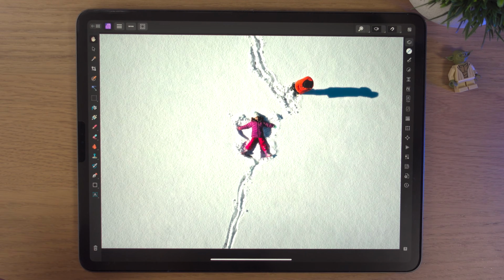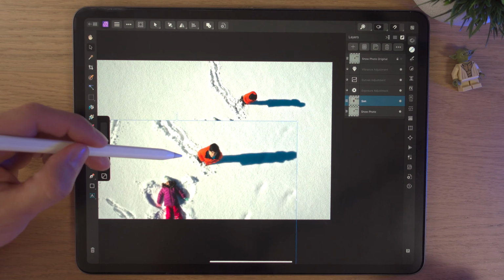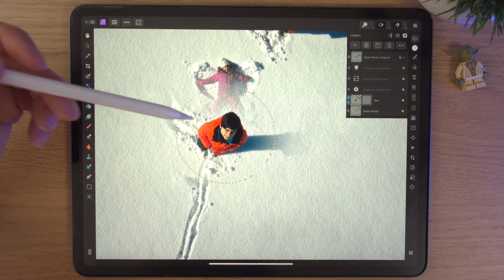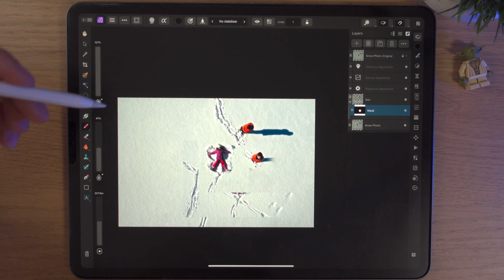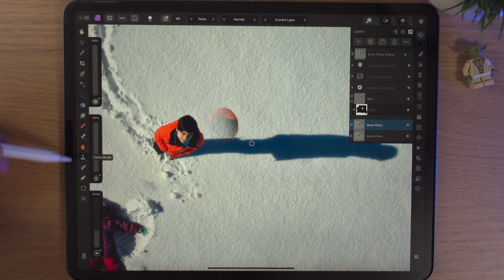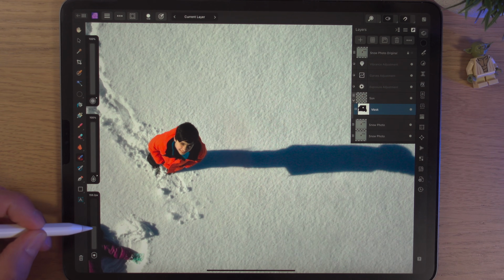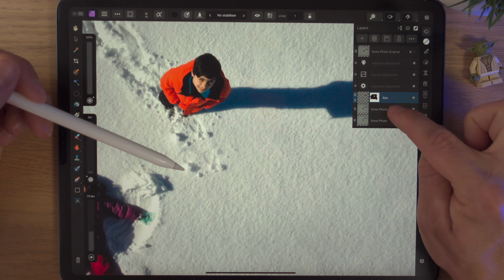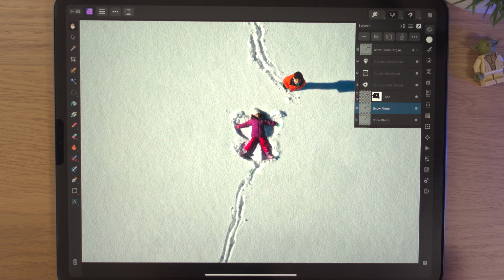Next Level Photo Editing Skills: COMBINING 2 Photos on Affinity Photo 2 iPad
In this video, I'll explain and show you how to next level up your photo editing skills by combining 2 photos in Affinity Photo 2 on the iPad.

🎬 Chapters:
0:00 Intro
0:43 Tutorial Starts
22:24 Outro